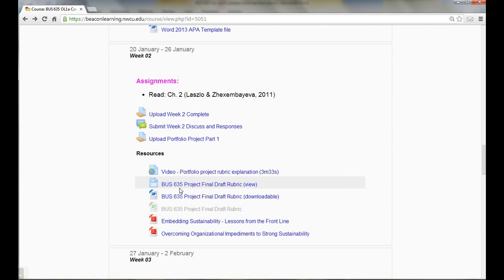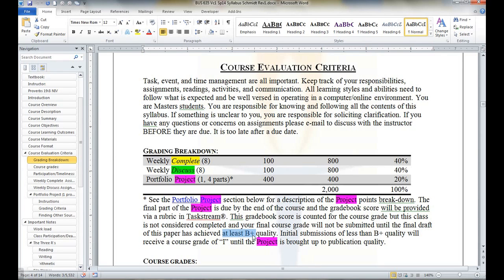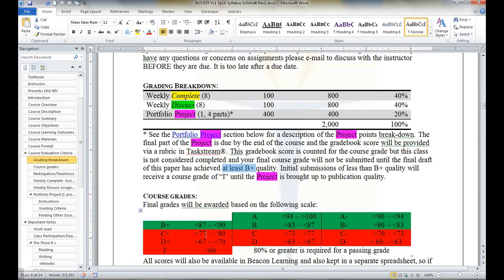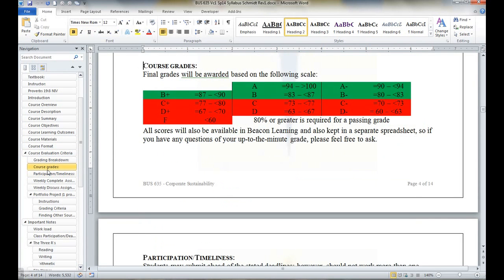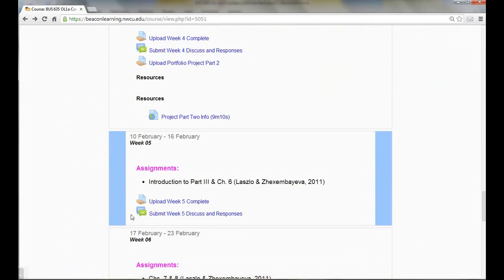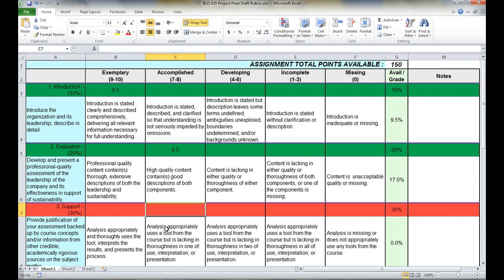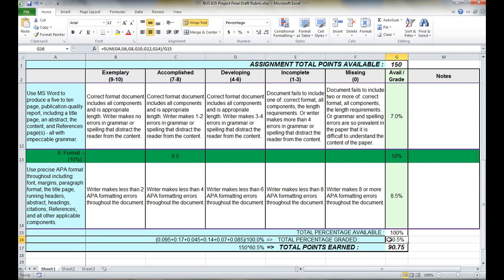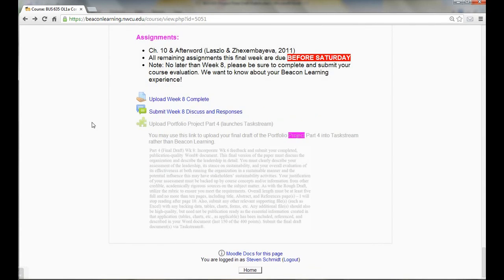Portfolio Part 3 Information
Clarification on the requirements for part three of the portfolio project